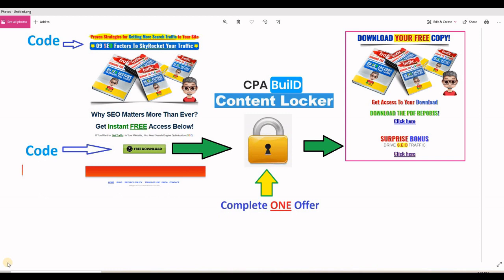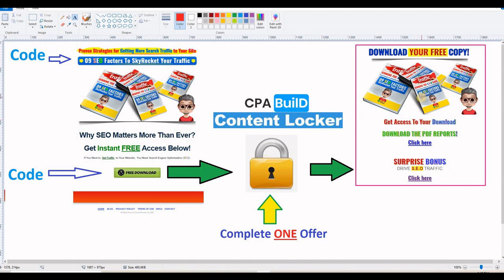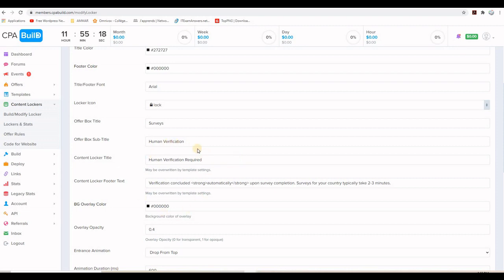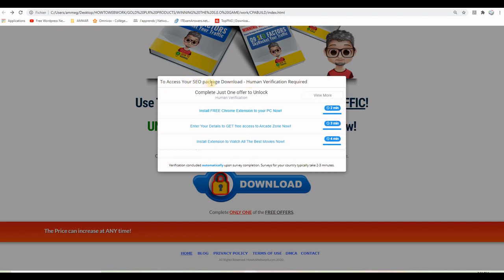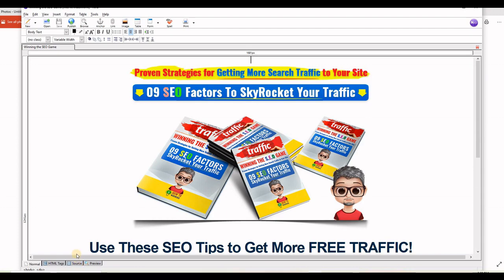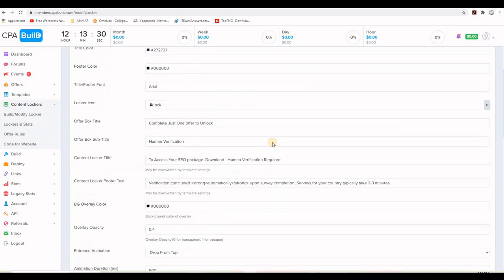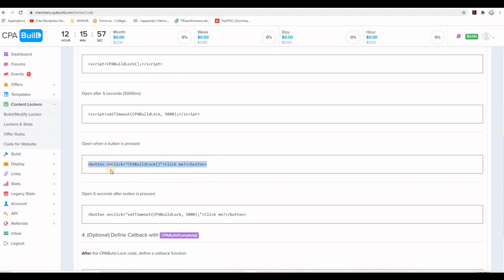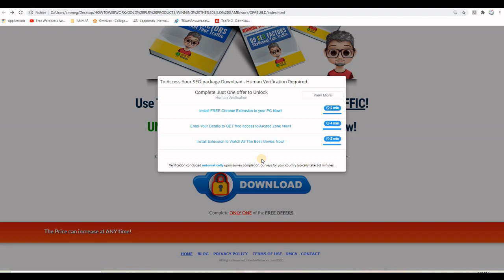[CPAbuild] CPAbuild Content Locker Setup ➕ CPAbuild Landing Page Setup (Step By Step)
In This CPAbuild Tutorial, I will Show you How to Do a CPAbuild Content Locker setup and CPAbuild Landing Page Setup (Step By Step) ✅ 3 BIRDS WITH ONE STONE
The cpabuild content locker implementation is easy, same as cpabuild landing page setup.
in this cpabuild guide, I will Walk you through the cpabuild landing page implementation step by step.

Before we start Let me tell you that this cpabuild methodis a great way to monetize any  CPAbuild Landing Pages or cpabuild landing page templates.

They use the advanced algorithms that can automatically build high-converting CPA templates, cpa content locking template and cpa landing page using pre-existing data, which makes it a highly preferable network.

It is a team of experts and highly experienced people.
One can use their easy-to-install deployment package to have all the landing pages available on the website.
Not only this but also the New templates in their system will automatically be pushed out to the server.

Every part of CPABuild from server structure to front-end graphics is highly optimized for quality.
Their exceptional landing pages ensure high revenue.
Their platform is light-weight, yet very efficient, which makes it the best choice.
they push all their assets out to cloud servers to provide lightning-fast loading times on all pages.

✅  Will This be good for cpa content locking 2021?
✅  is This a Good cpa marketing for beginners tutorial?
✅  Do You have Other questions about cpa build content locker?
✅  Do you have other questions about cpa build landing page?
✅  Was this a Good cpabuild landing page tutorial?
✅  Do You want me to make another video about cpa build landing page templates?
✅  Where can You Find sources of cpa marketing free traffic?

if You Speak arabic : was this a good cpabuild content locker شرح?
Was This a Good cpabuild شرح?